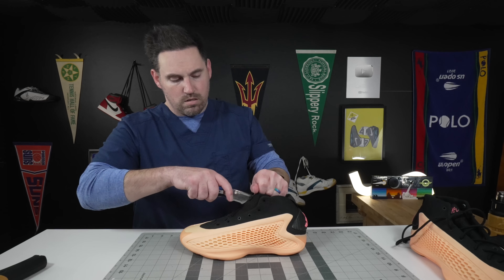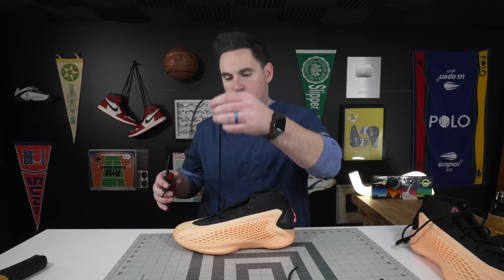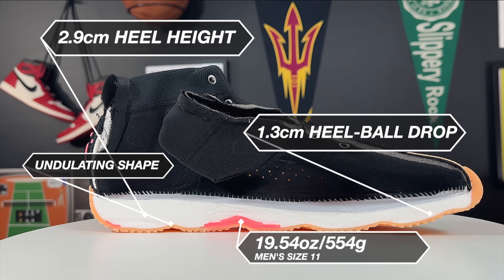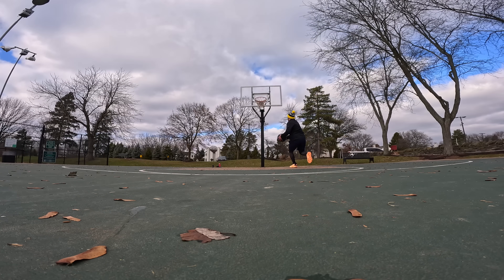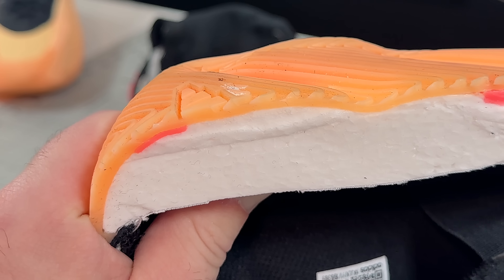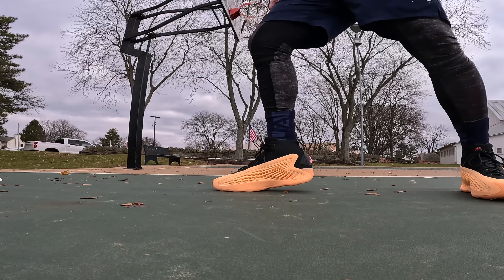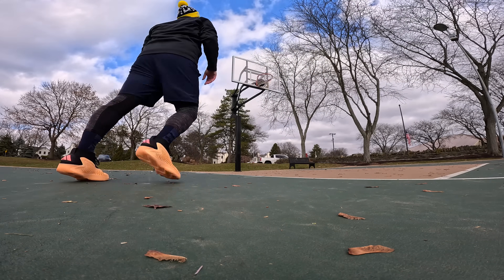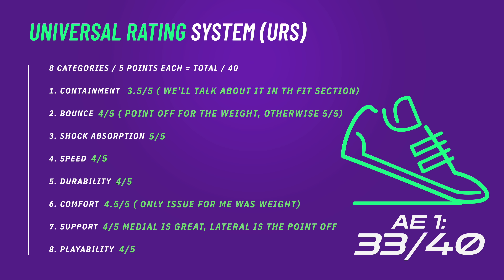adidas AE 1 Performance Review From The Inside Out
Real foot doctor reviews the adidas AE 1 basketball shoe.  Does Anthony Edwards  first signature shoe hold up to all the hype??

Time Stamps
00:00 Introduction
00:13 Uppers of the adidas AE 1
00:56 Breathability test of the adidas AE 1
02:23 Upper durability test of the adidas AE 1
03:15 Midsole teardown of the adidas AE 1
04:38 Bounce height test of the adidas AE 1
05:36 Outsole tread of the adidas AE 1
06:15 Grip of the adidas AE 1
06:36 Speed of the adidas AE 1
07:18 Outsole durability test of the adidas AE 1
07:39 Best surfaces for the adidas AE 1
08:00 Fit of the adidas AE 1
10:30 Performance of the adidas AE 1

Whats underneath the adidas AE 1 5 basketball shoe?  Check them out for yourself with this deep dive on court playtest,  review, teardown and durability test. As a foot doctor I look at basketball shoes and basketball shoe technology a bit differently as I focus more on what foot types benefit from these shoes as well as the basketball shoe's functional attributes on the basketball court

Some of the main areas we cover in this basketball shoe shoe playtest, and performance review of the adidas AE 1

- adidas basketball shoe technology explained